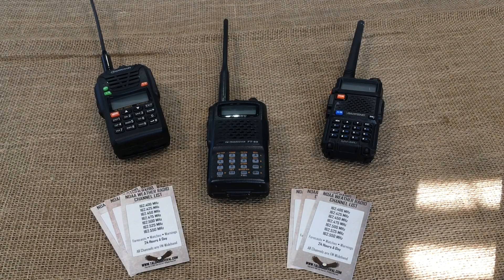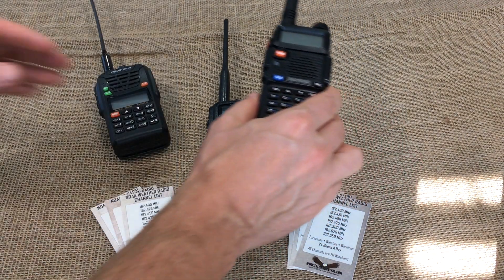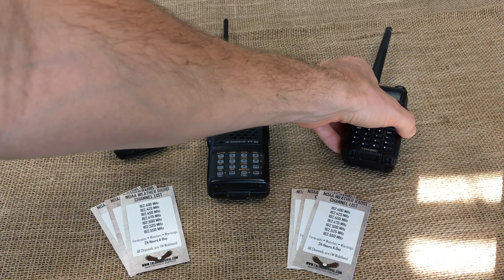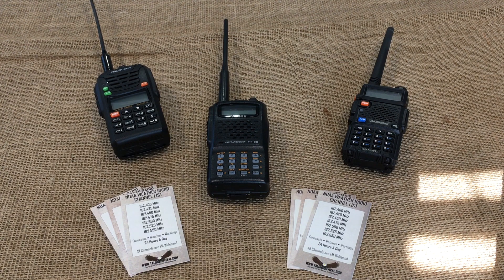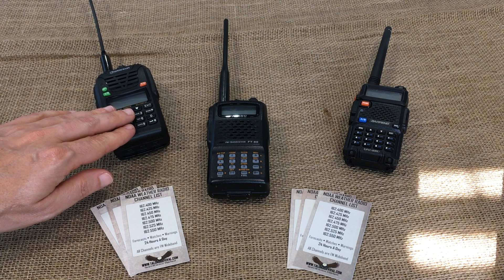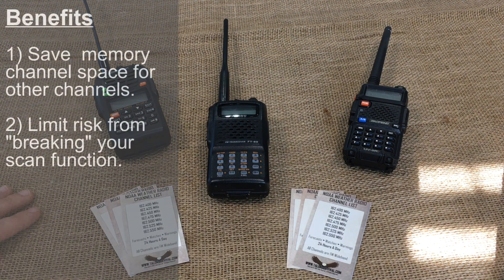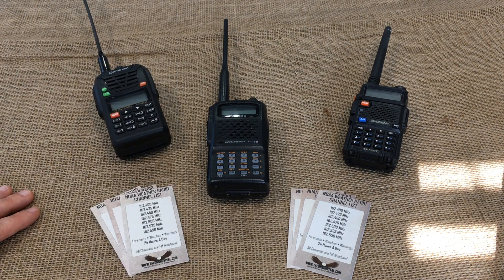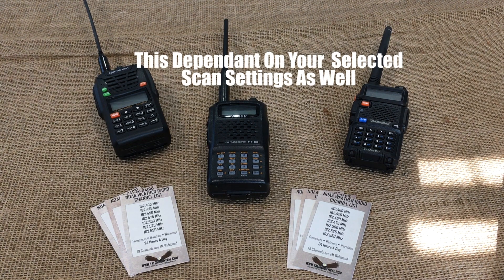How To: Tune NOAA Weather Radio on a Ham Radio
NOAA Weather Radio allows for access to important weather information across the country 24 hours a day. The ability to tune in and monitor this information can be vital during emergency situations or outdoor ventures. Learn how to tune NOAA Weather Radio frequencies on your amateur radio and don’t be dependent on a special radio or programmed memory channel.

Purchase a UV-5R

*Ready to get your amateur radio license?* Get it fast with *Ham Cram the Smart Way!* The fast-track study guide that gives you a proven path to becoming a licensed operator.

● Kindle eBook
● Print Book

● Recommended Gear Store

● Primary Camera: iPhone X
● Travel Tripod
● Wireless Mic: Rode Rodelink Filmmaker
● Lavalier Mic
● Audio Mixer
● Main Studio Lights
● Portable Lights
● SanDisk 128GB Extreme MicroSD
● SanDisk 1TB Extreme Portable SSD

Full Video Recording Kit List